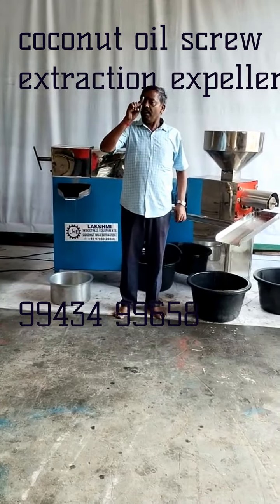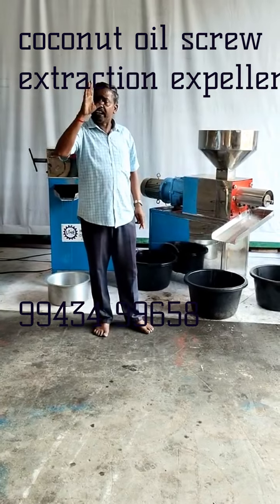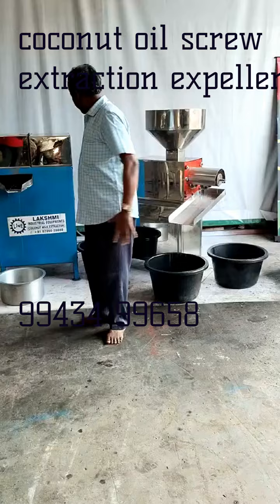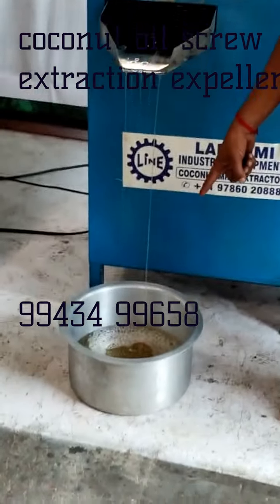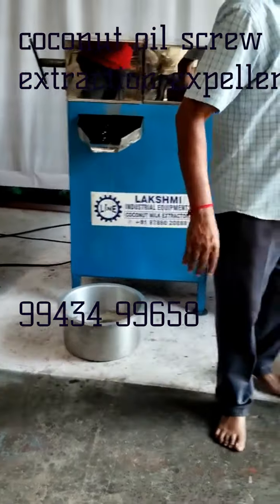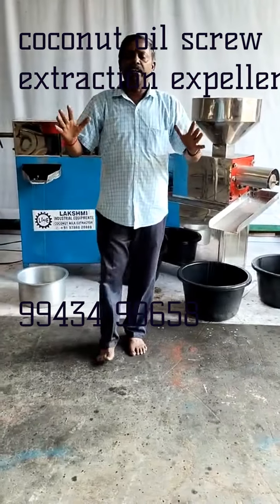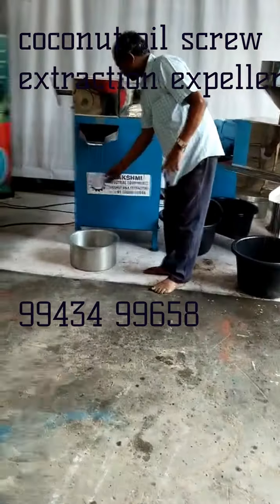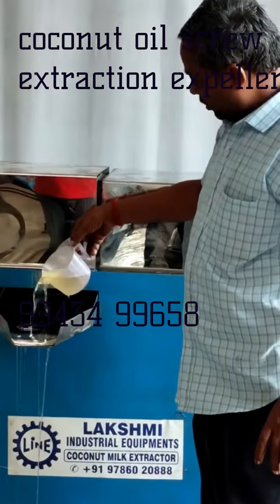Coconut Oil 🥥Extraction - Expeller new model lakshmi machine 5 hp Expeller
We are one of the leading manufacturer, exporter and importer of Industrial Equipments in Coimbatore, Tamil Nadu, and India. Established in the year 2005, we, “Lakshmi Industrial Equipments” an ISO 9001 – 2008 certified company, engaged in manufacturing, supplying and exporting an outstanding range of  COCONUT MILK PROCESSING MACHINERY, VIRGIN COCONUT OIL PLANT MACHINERY ,COCONUT  POWDER PROCESSING Machines, Conveyors and other Industrial Machinery.
 Our team comprising qualified Engineers in the field allowing us to maintain world-class quality standards, efficient delivery schedules and excellent after sales and services. Our R& D team with their constant product up-gradation and market knowledge enables us to meet the requirement of client as per their specification